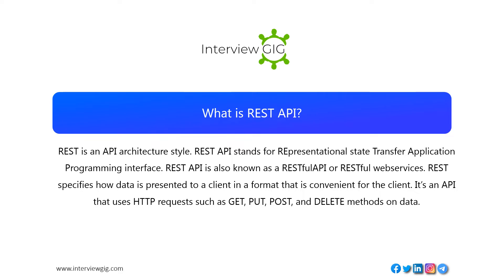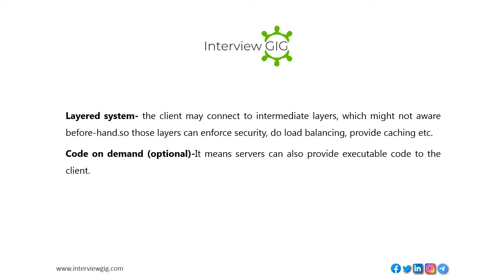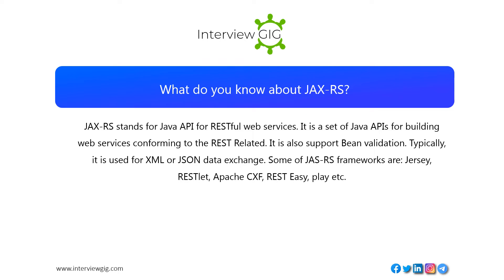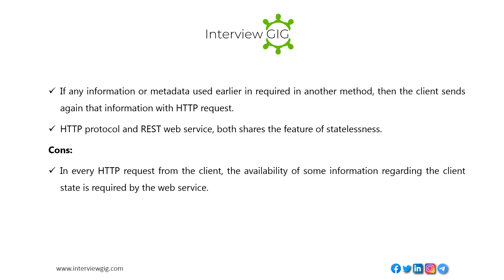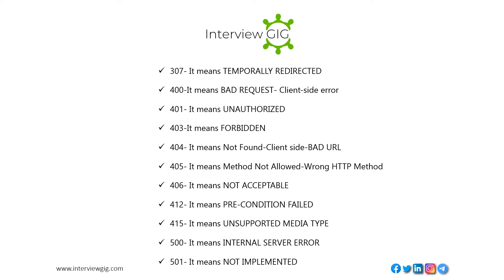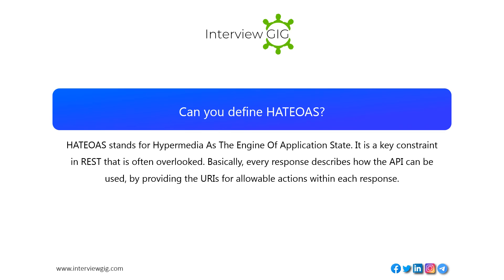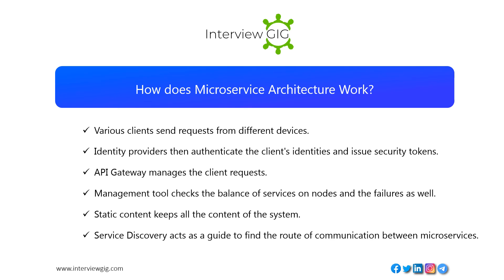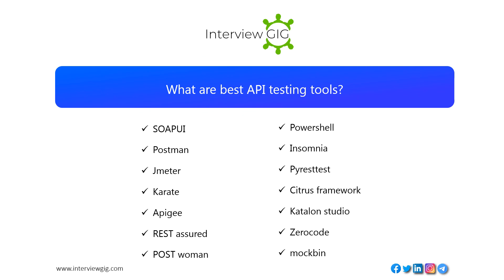REST API Interview Questions and Answers | RESTful Webservice Interview Questions for freshers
Top REST API Interview Questions and Answers for freshers & Experienced.